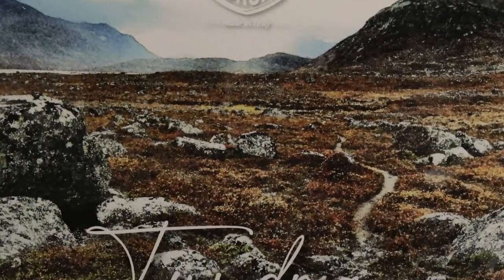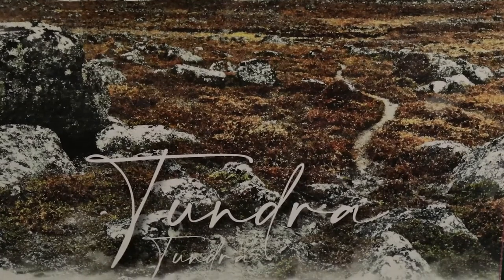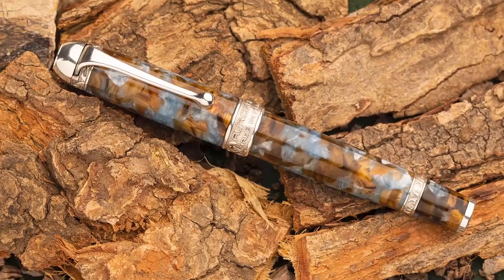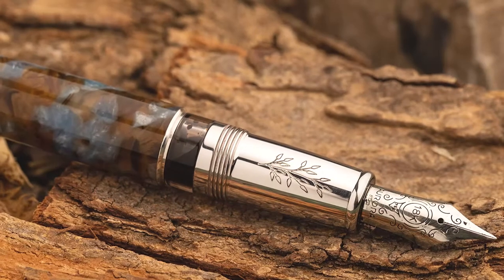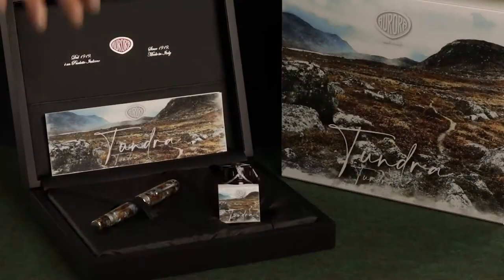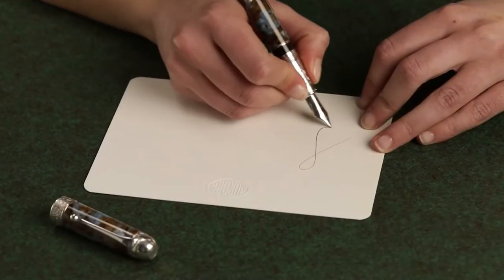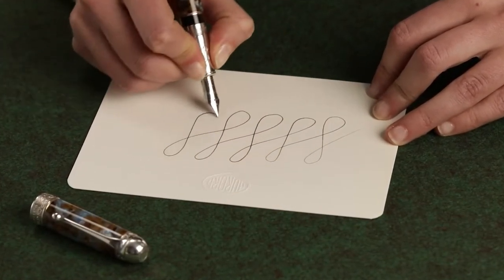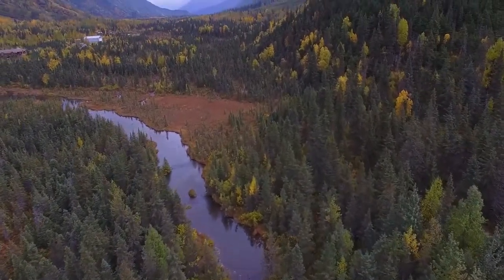Aurora Ambienti 環境系列第二支-Tundra 苔原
Tundra google 翻譯是 苔原 的意思

 在英文 Cambridge Dictionary 他的翻譯是
(part of) the very large area of land in North Asia, North America, and northern Europe where, because it is cold, trees do not grow and ground below the surface is permanently frozen

希望大家喜歡：）